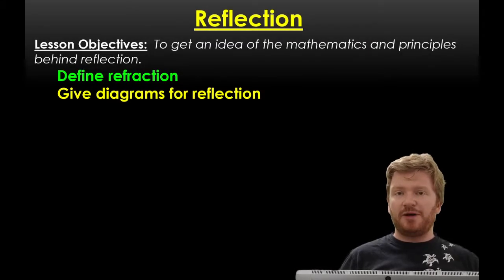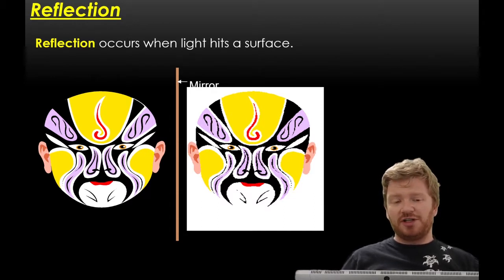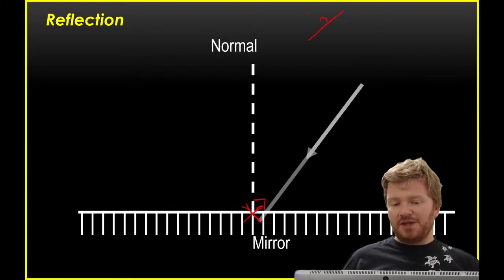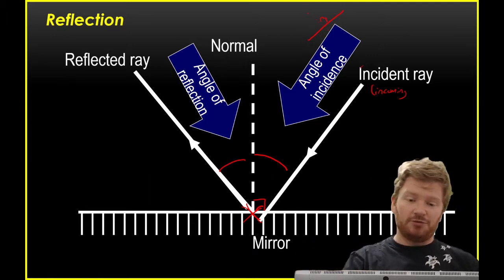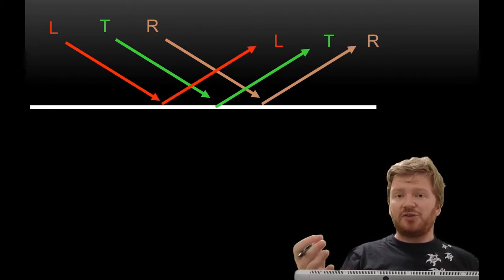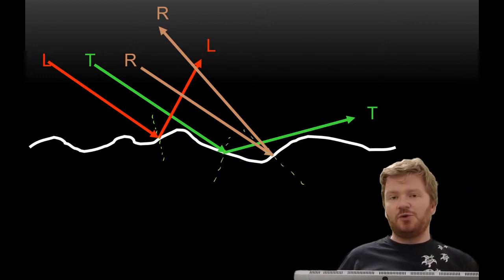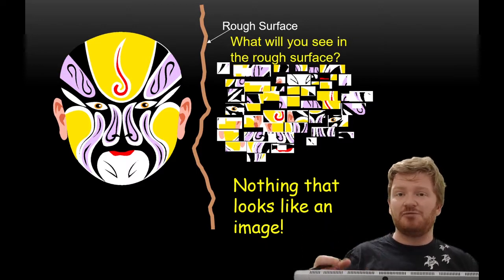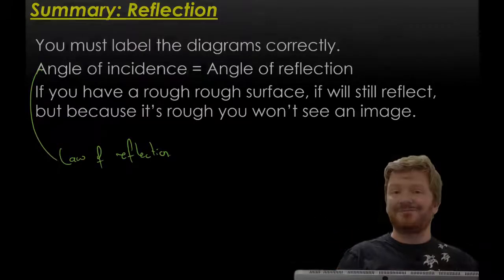CIE IGCSE Physics: Reflection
My channel has moved to a branded account! Check me out at The Flipped Guy, Today we discuss what reflection is, and the law of reflection.